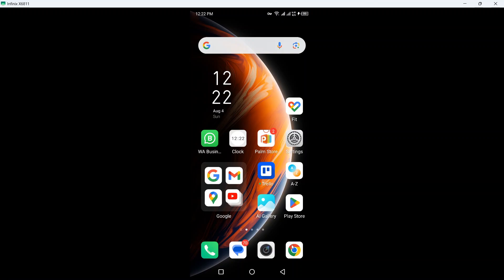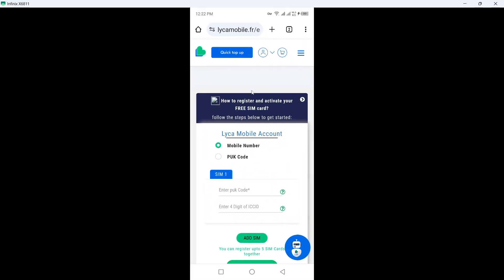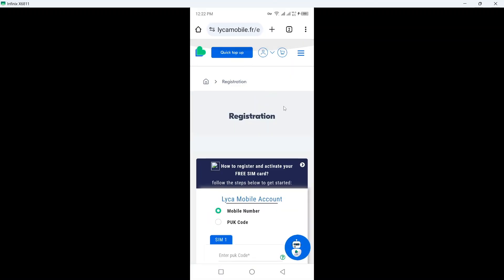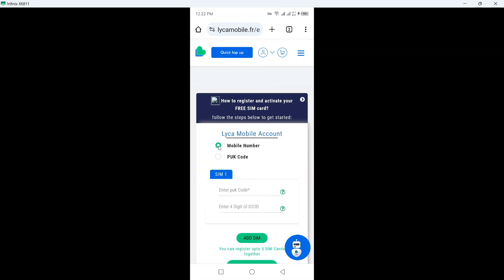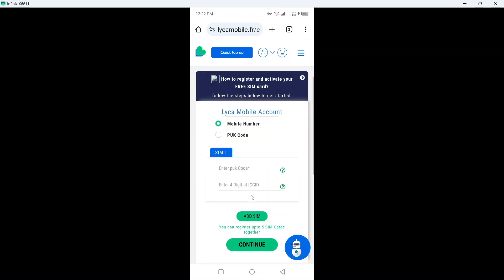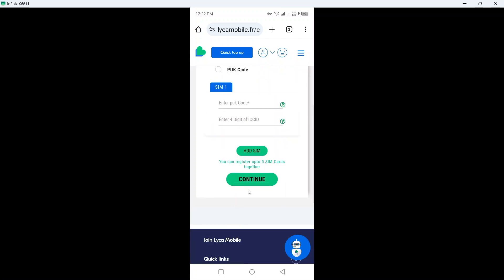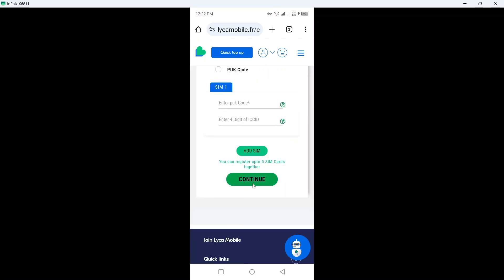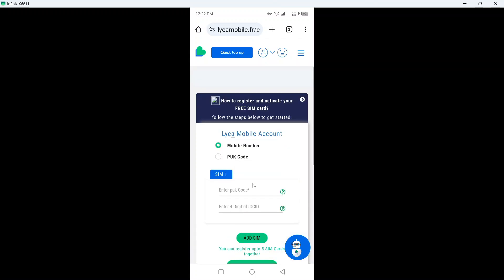How to Activate LycaMobile Sim Card (2025) - Quick & Easy